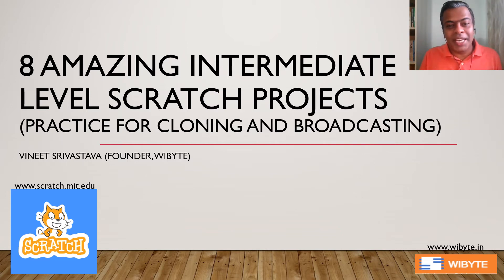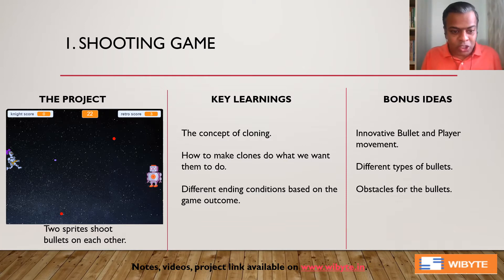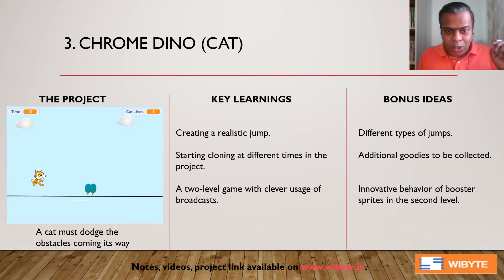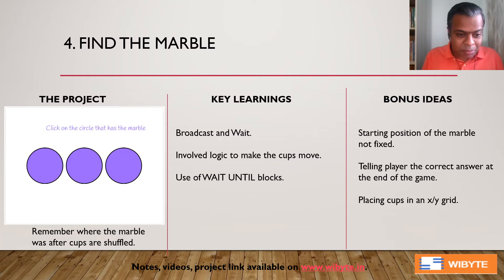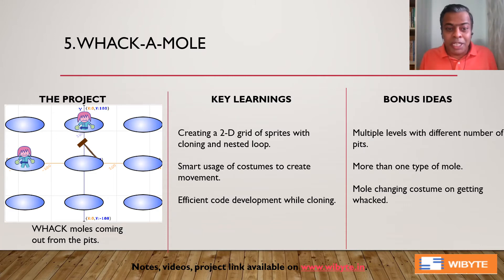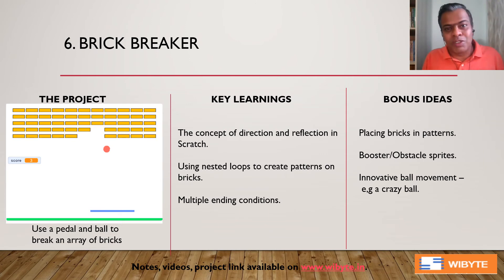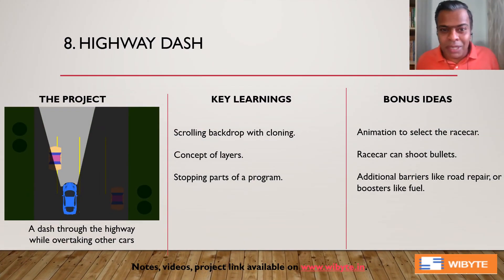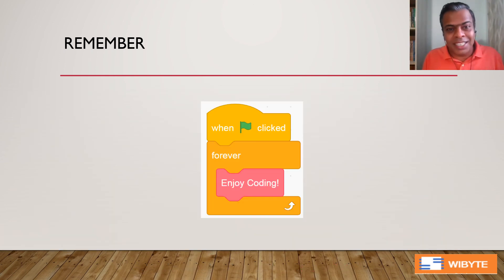8 Amazing Intermediate Level Scratch Projects to practice Cloning and Broadcasting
0:00 - Introduction
1:00 - First Project
1:58 - Second Project
3:40 - Third Project
5:10 - Fourth Project
6:33 - Fifth Project
8:05 - Sixth Project
10:03 - Seventh Project
11:11 - Eighth Project
12:14 - Recap

In this video, we give an overview of the 8 projects that students do as part of the WiByte Scratch intermediate curriculum. These projects build on the foundation created in the beginner level and are in fact a solid practice for all students in the concepts of broadcasting and cloning.

For more details or the curriculum and the methodology, please do take a look Cheer!